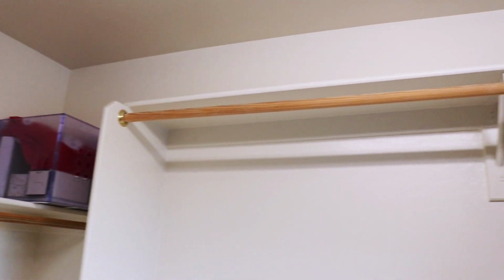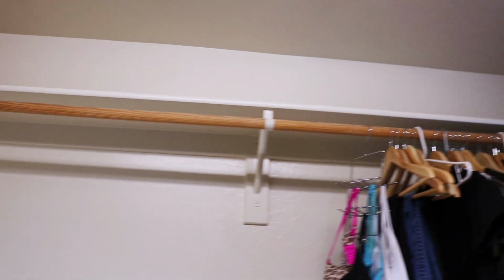TIDYING UP AND PURGE MASTER BATH // SPEED CLEANING ROUTINE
CLEAN WITH ME! These are the last spaces upstairs to get the tidying up treatment! I am loving cleaning out and have quite the pile going for a yard sale.

G9